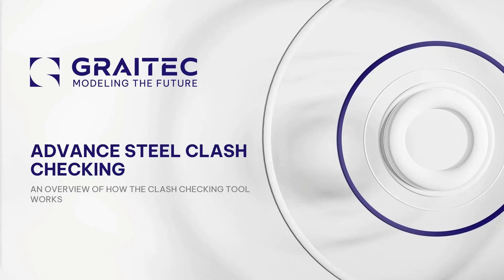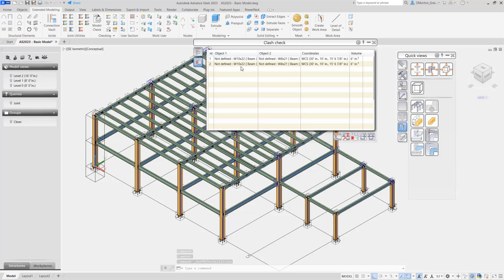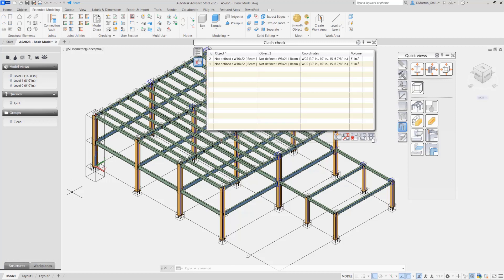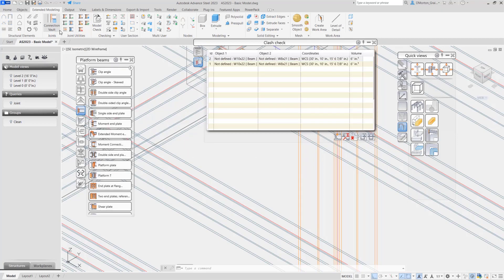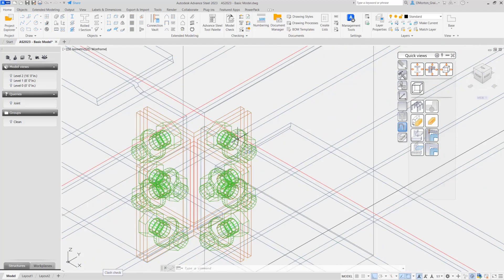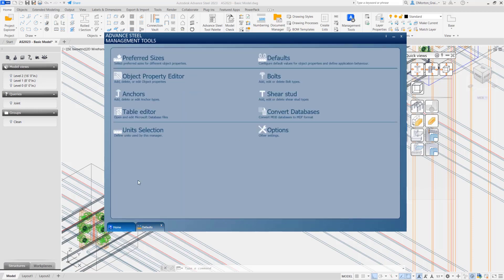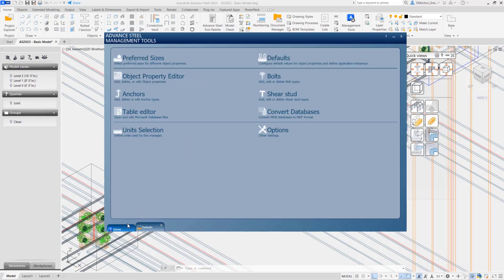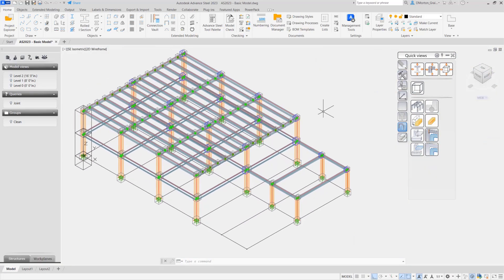Checking Clash Check (Collision Check) in Autodesk Advance Steel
The Clash Detection tool can be used to find overlapping flanges, missing connections, overlaid parts, tool allowances and general clashes. With this tool a user can quickly and easily find in their model areas that need to be addressed due to physical collisions. Watch this video and read more on the Graitec Blog. For technical assistance, visit graitec.com, select your country to contact your local help desk.